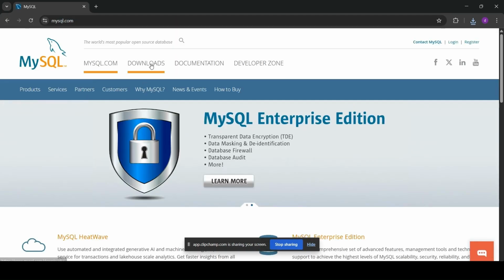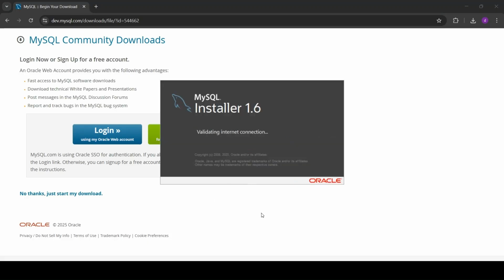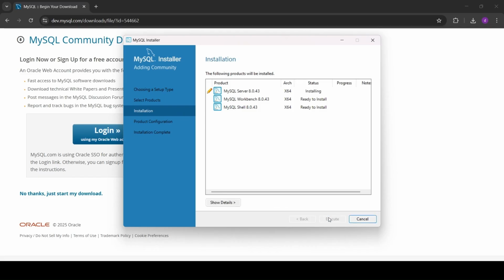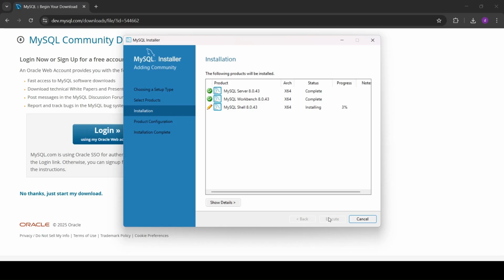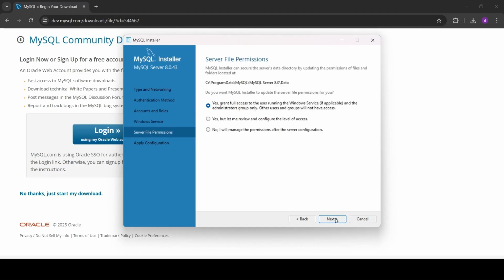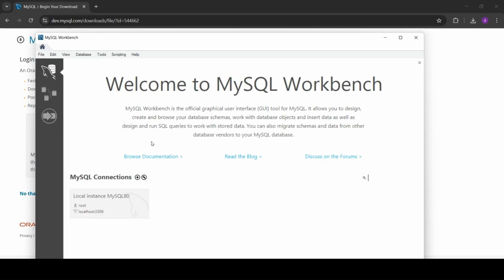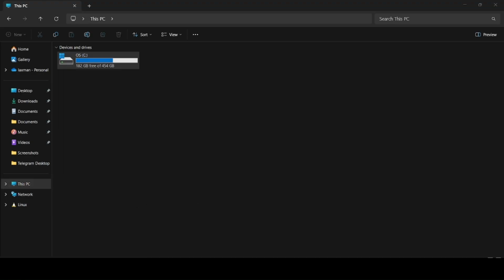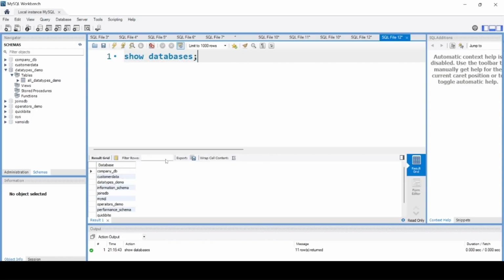🚀 How to Install MySQL on Windows | Step by Step Tutorial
🚀 In this video, I’ll show you how to download, install, and set up MySQL step by step on your system. Whether you’re a beginner learning SQL for the first time or preparing for projects, this guide will help you get MySQL running smoothly.

🔹 What you’ll learn in this video:

How to download MySQL Community Server

Setting up MySQL root password & configuration

Using MySQL Workbench for database management

💡 By the end of this tutorial, you’ll have MySQL fully installed and ready to use for practice and real projects.